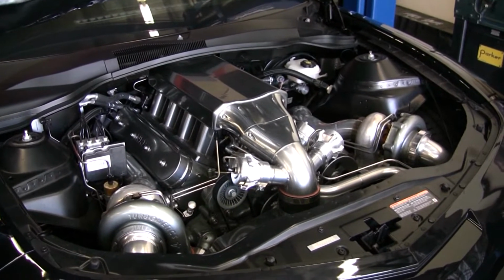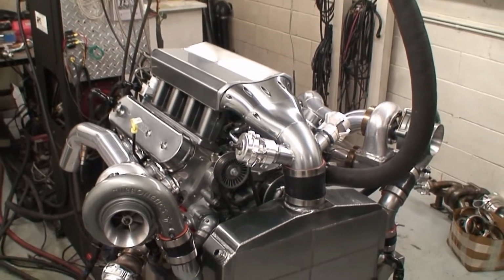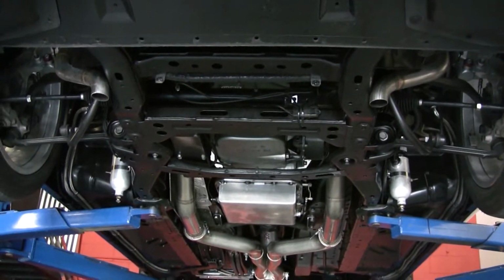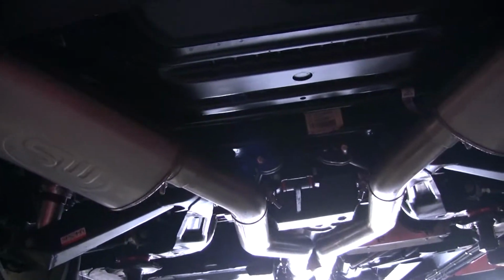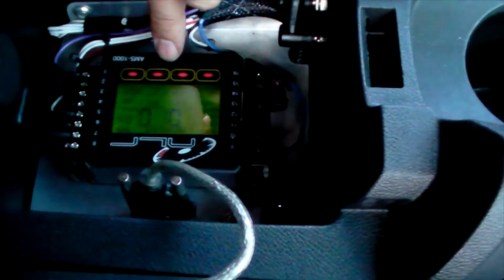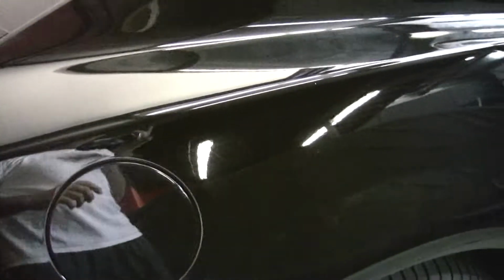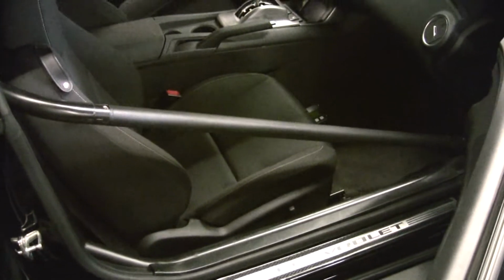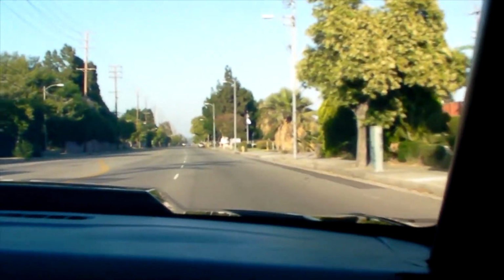NRE 1500 HP 5TH Gen Camaro Awesome Street Test. Veritas Movie Studio. Media Production. VMS.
This is one hand full of car.  Cameras were mounted at the rear of the car, the in car, an in car operator,and chase car.  This provided exciting footage, despite the use of inexpensive cameras.  For help with your important video project, go For more details about this car go NRE has gained a large and faithful following on their YouTube channel.